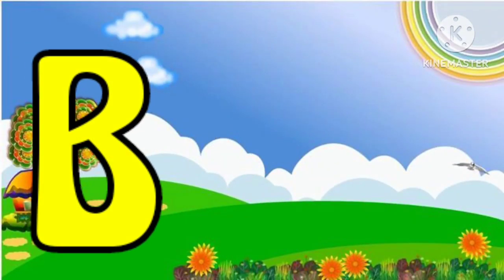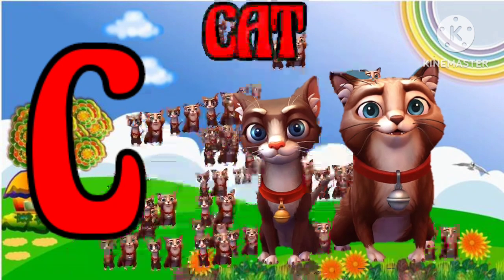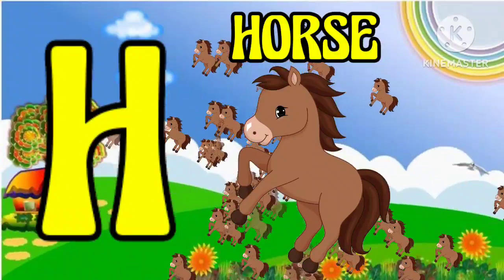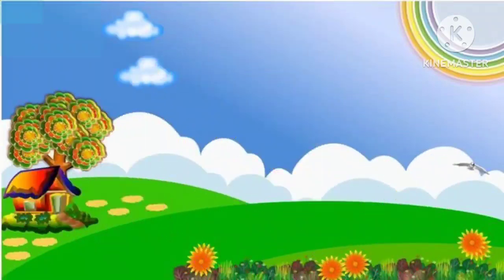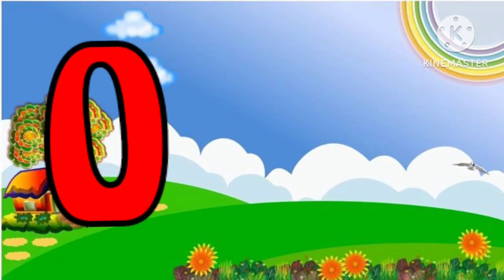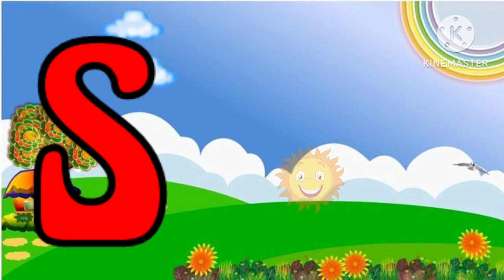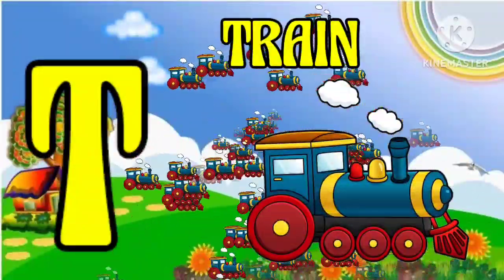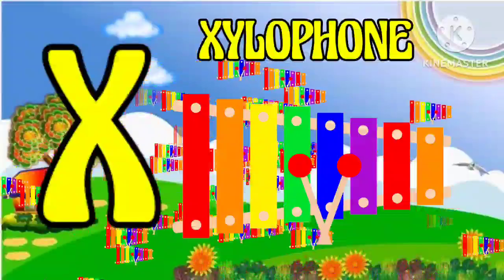Learn alphabet|abcd song|A-Z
Learn alphabet|abcd song|A-Z|alphabets videos abcd youtubevideo abcdkivideo educationalvideo education hub for kids